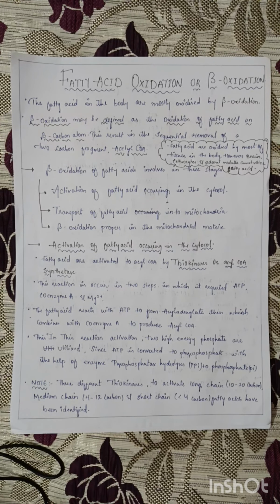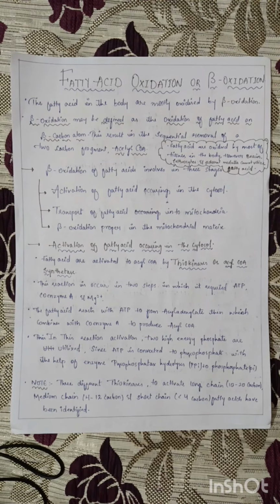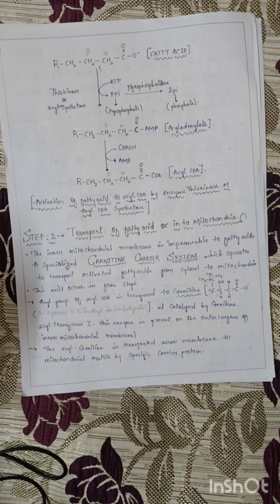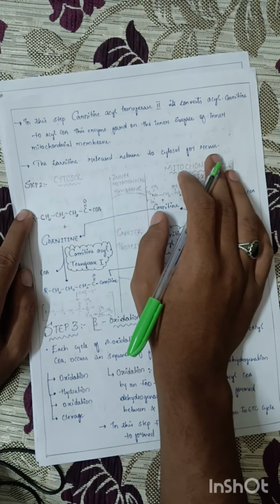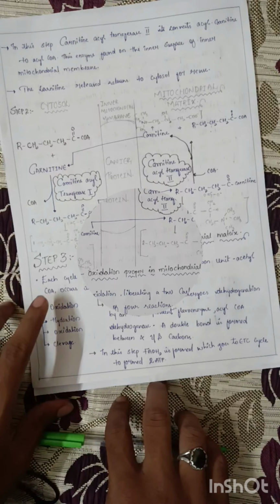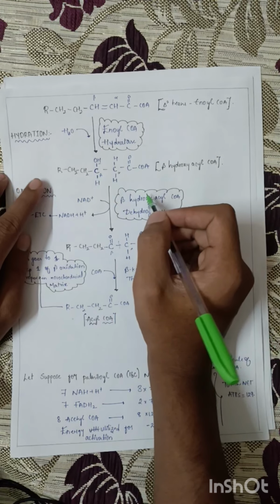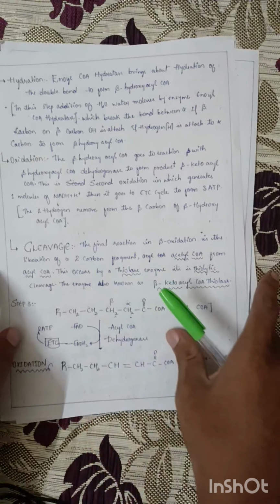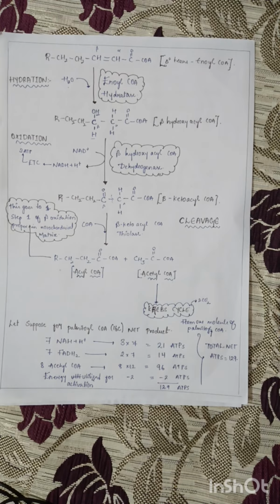Beta oxidation of fatty acid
🧬 Description:

In this video, we explain Beta Oxidation of Fatty Acids — the key metabolic pathway through which fatty acids are broken down to produce ATP and energy inside mitochondria.
Learn the step-by-step process, including activation, transport via carnitine shuttle, and cyclic oxidation reactions that generate acetyl-CoA, NADH, and FADH₂.

📚 Topics Covered:

Introduction to lipid metabolism

Steps of beta oxidation

Role of enzymes and coenzymes

Mitochondrial transport of fatty acids

Energy yield from palmitic acid

Clinical importance and regulation

🎓 Ideal for:

Pharmacy, medical, and biochemistry students preparing for exams or research on fat metabolism and energy production.

💡 Keywords (for SEO):

beta oxidation, fatty acid metabolism, lipid metabolism, acetyl CoA, ATP production, mitochondria, biochemistry animation, pharmacy learning, energy metabolism

📢 Credits:

Video created by (Pharm - D DIVERSE )